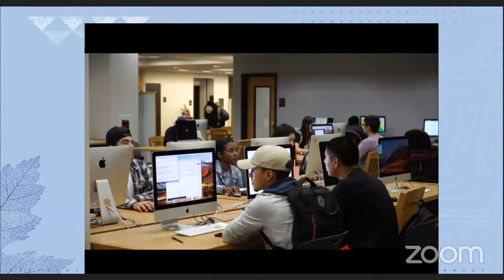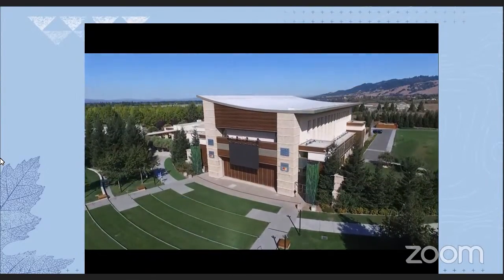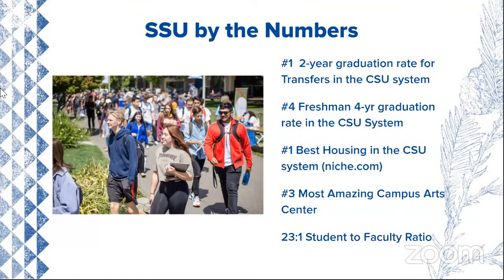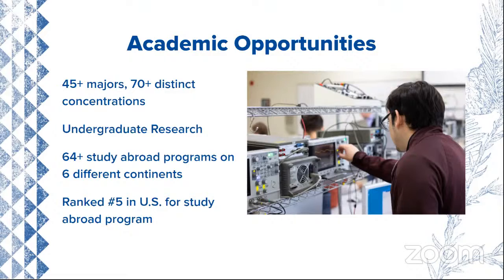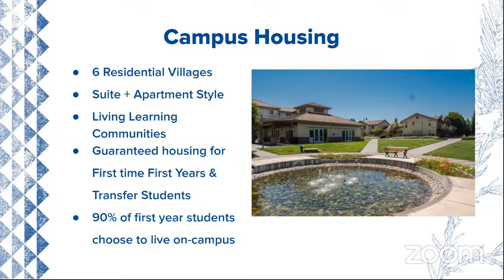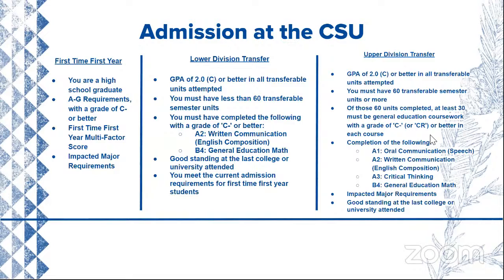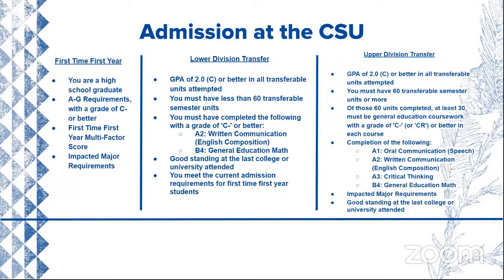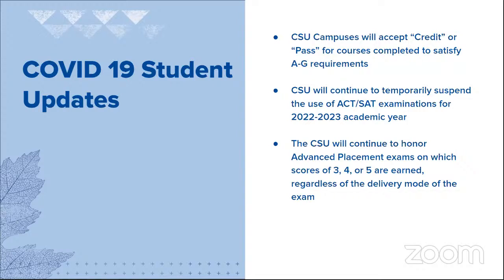Sonoma State University - College Information Session